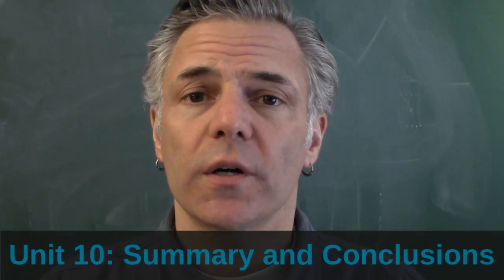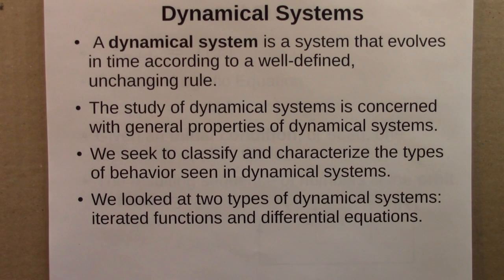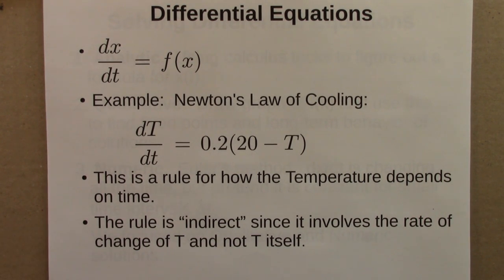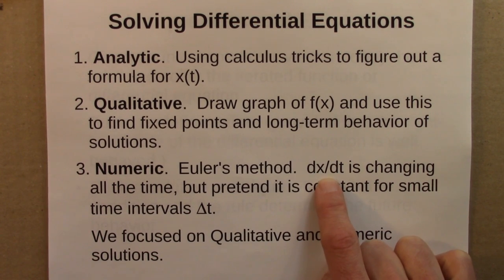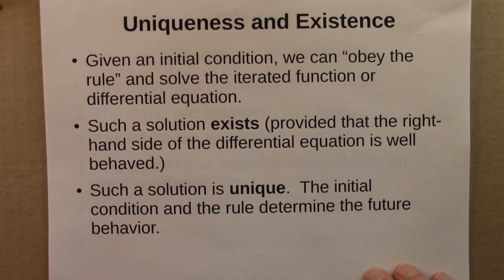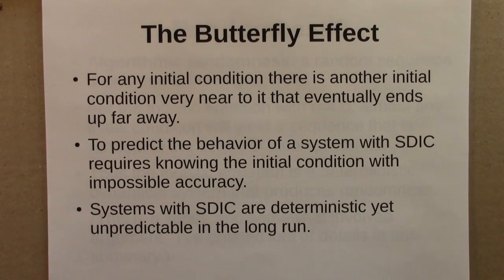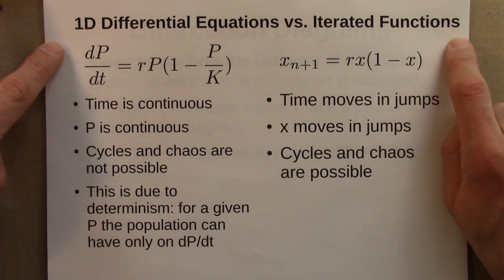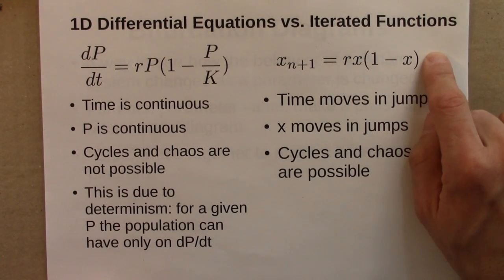Dynamical Systems And Chaos: Summary and Overview Part 1